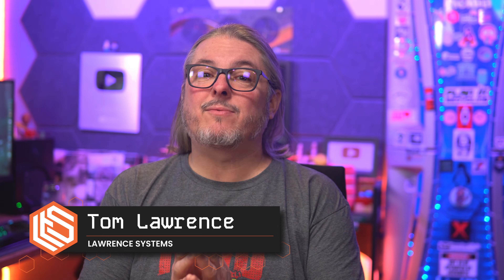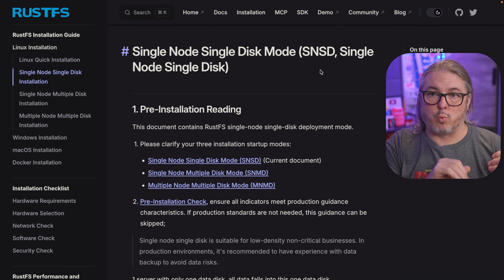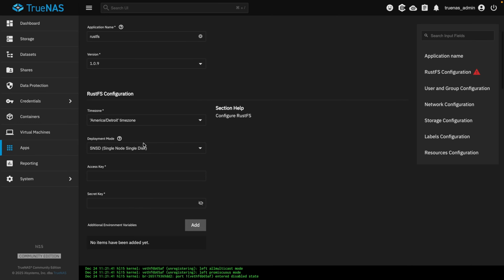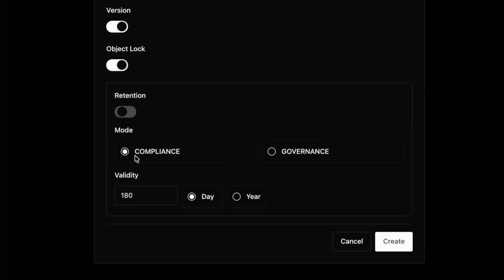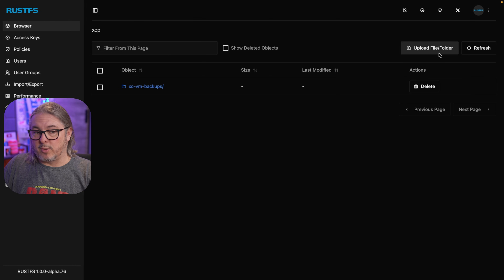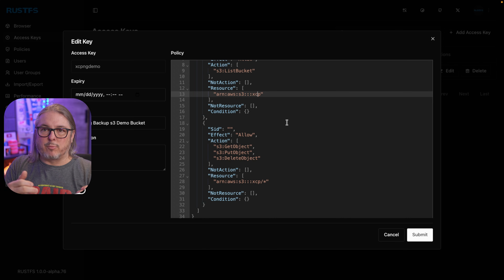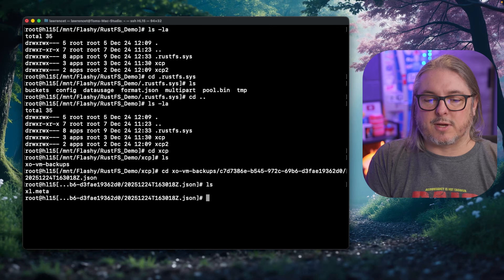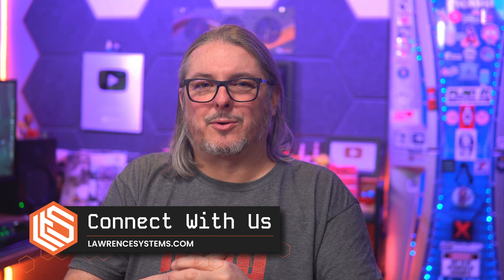MinIO Alternative on TrueNAS: Setting Up RustFS S3 Storage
Lawrence Systems Shirts and Swag

Chapters
00:00 RustFS S3 Storage
00:52 RustFS Sing Node Single Disk
02:00 Creating Dataset in TrueNAS
02:30 RustFS TrueNAS config
03:30 Creating Keys and Buckets
05:06 Bucket and Key Security with IAM
07:14 RustFS History and Alternatives